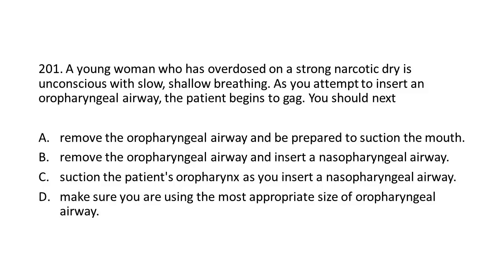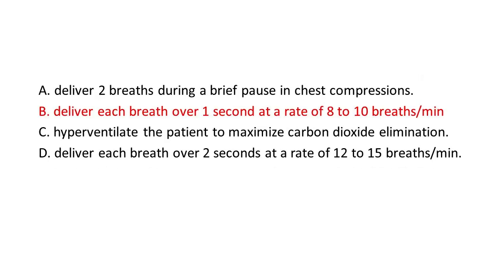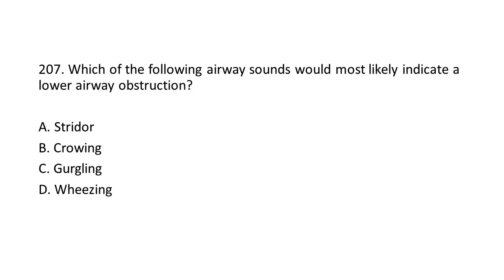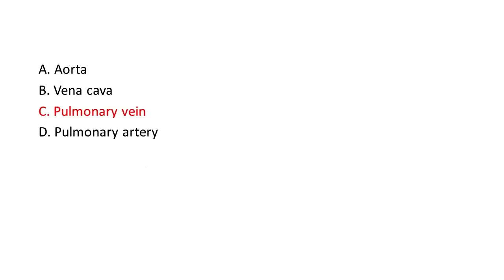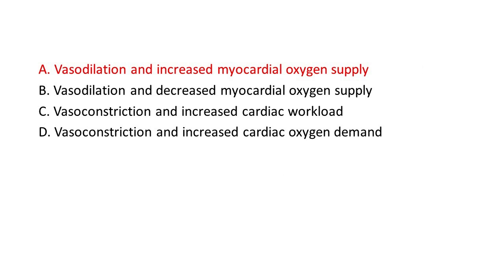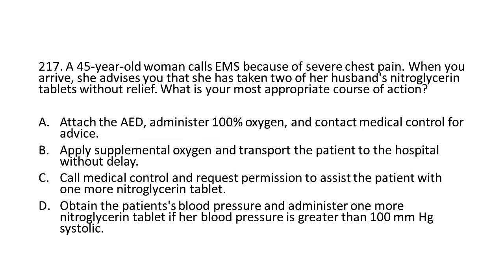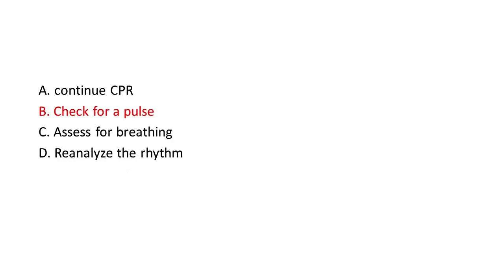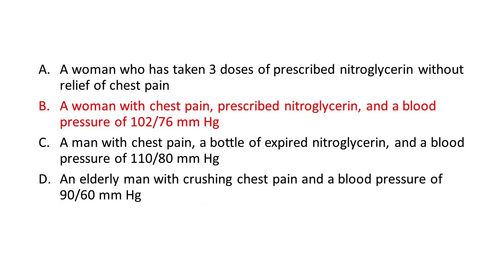EMT Prometric Questions and Answers Part 11